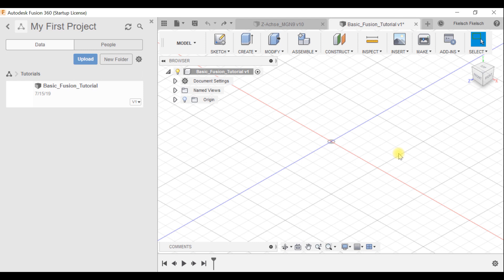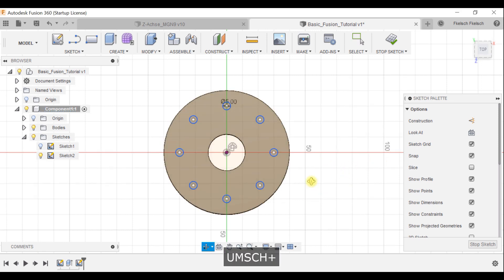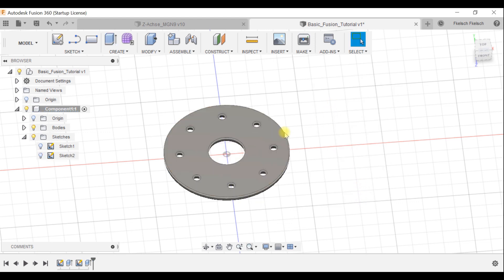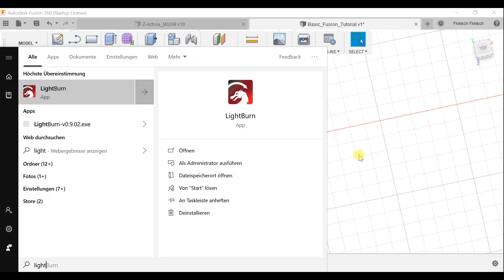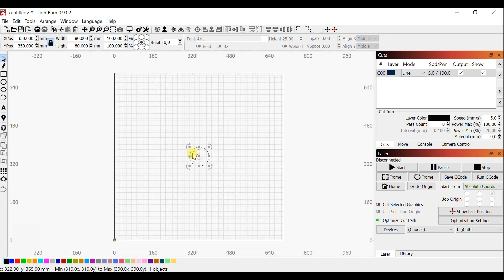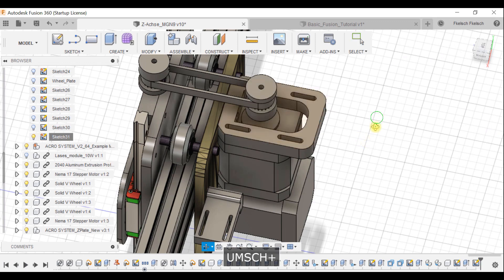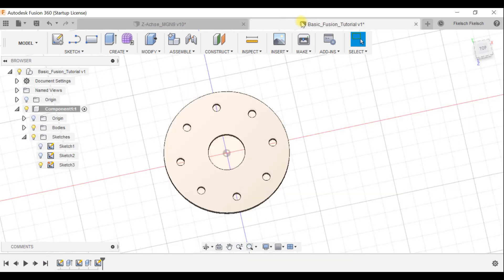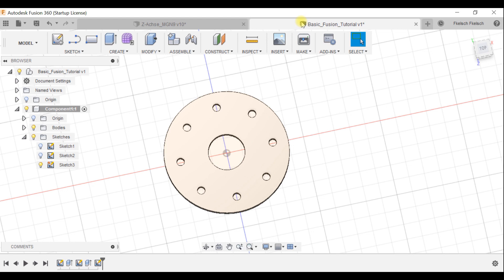Fusion360 Beginner Guide for Lasercutting #1 Sketch and Export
A Quick Tutorial how to creat sketches and parts in autodesk fusion360 and export the sketches to use them in lasercutting software

Im Happy about all Questions or Improvement Tips or Suggestions.

No, I don't get any Money from the site Ive put in my Video description or mentioned in the Video itself.
I Only appreciate their service. And I think you should that too :)